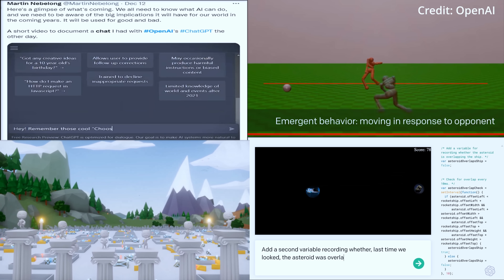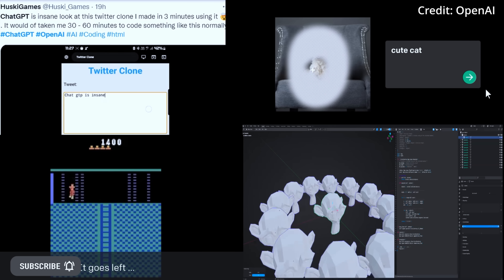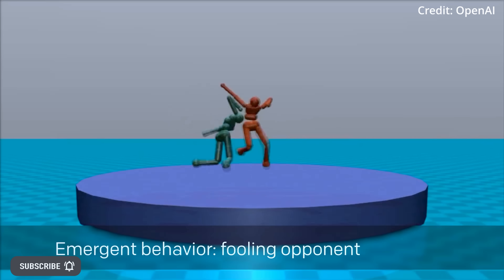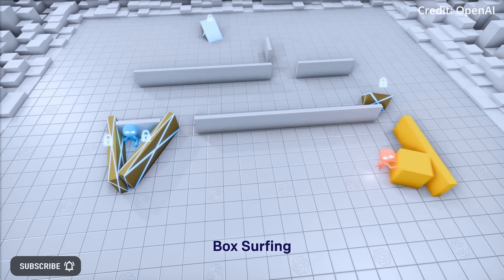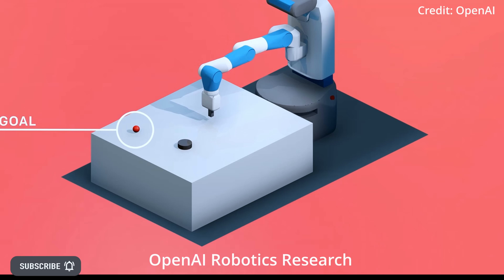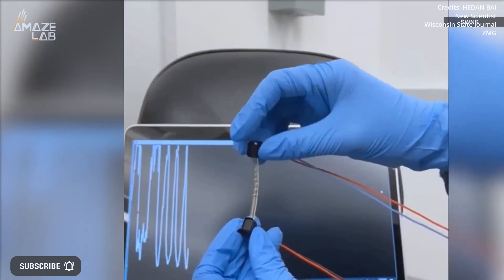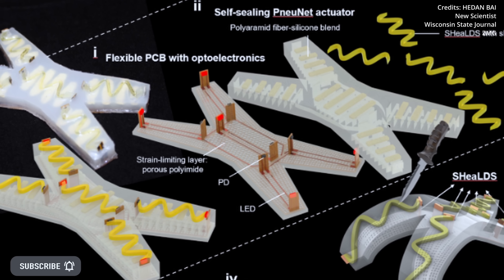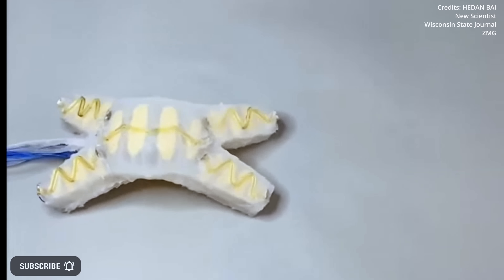OpenAI’s GPT-4 Artificial Intelligence = AGI? 100,000,000,000,000 Parameters Plus THIS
- GPT-4 is the next large language model from OpenAI after GPT-3 and ChatGPT, and it’s expected to use 100 trillion parameters while accepting multi-modal inputs including audio, text, and video. Researchers have created a soft robotics device that can heal itself after being wounded and continue moving. New memristor deep learning system reduces power for AI training by 100 thousand times.

AI News Timestamps:
0:00 OpenAI GPT-4 Size
1:18 GPT-4 AI Model Sparsity
2:06 OpenAI Going For Multimodal
3:15 OpenAI's Cost of Training
4:32 New Self Healing Soft Robotics
6:04 New Memristor Deep Learning System